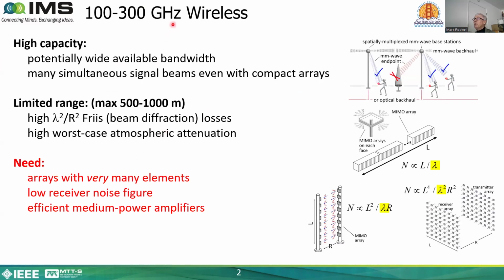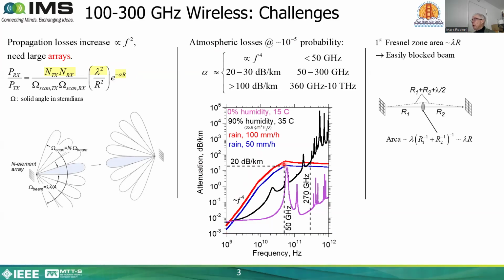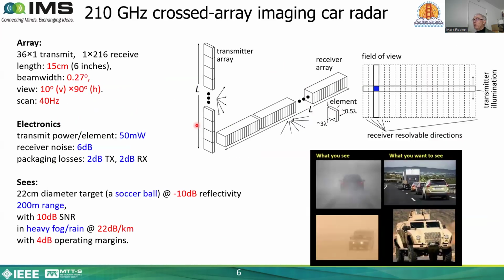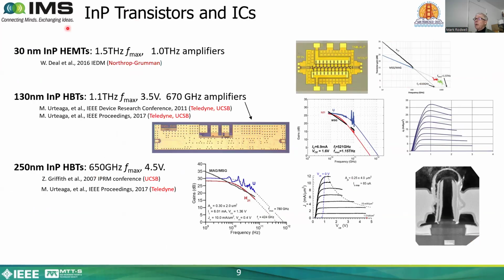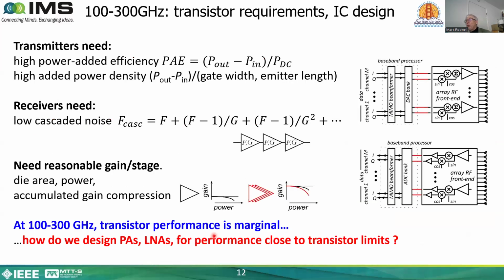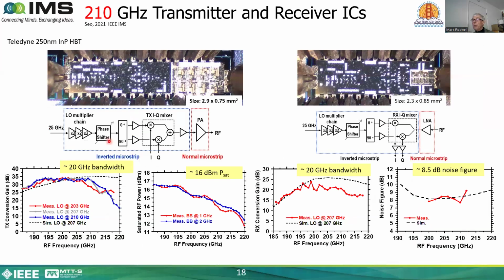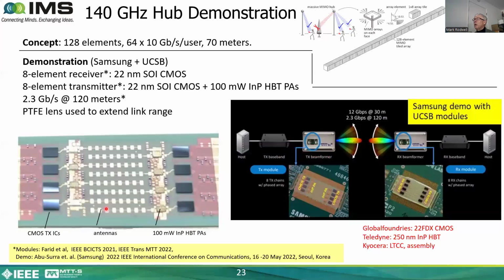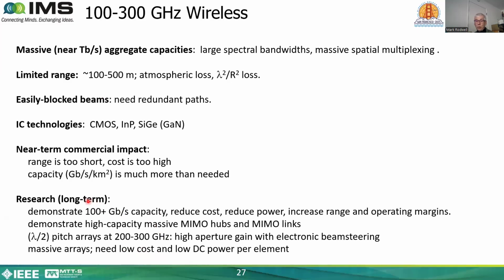IMS2025 Tutorial Series: 100-300 GHz Wireless: Transistors, ICs, Systems